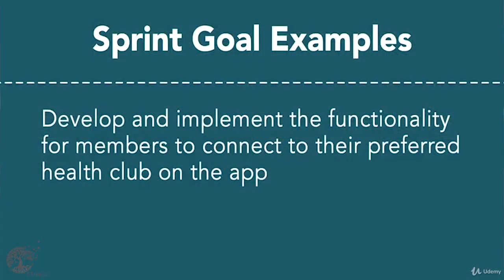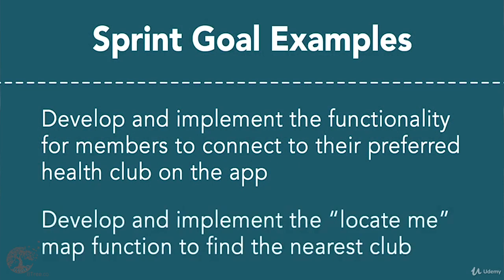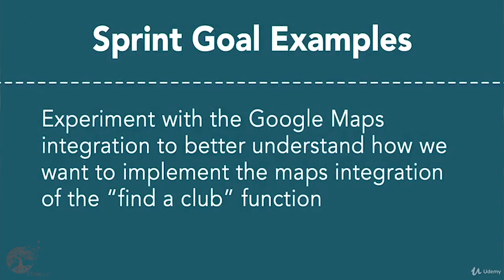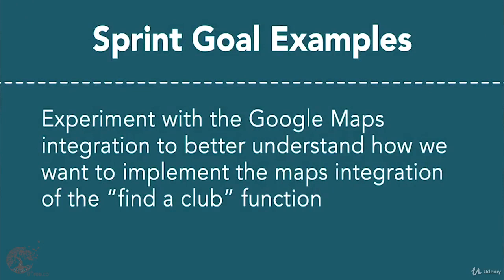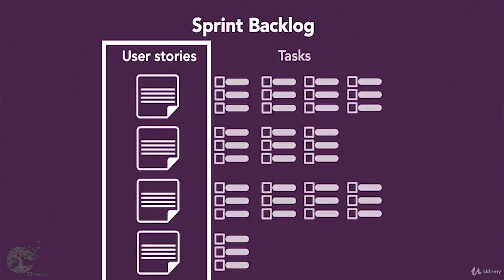Agile Product Ownership Master Class Advanced Techniques Udemy 23